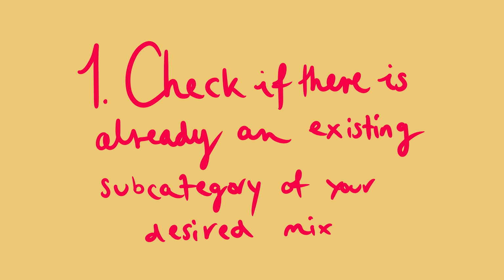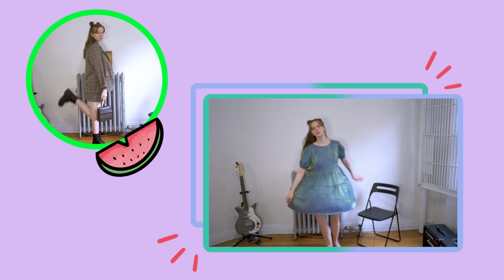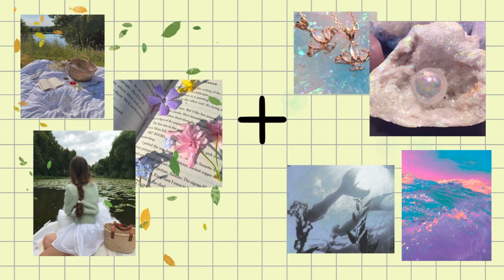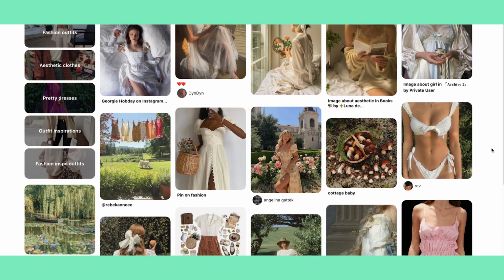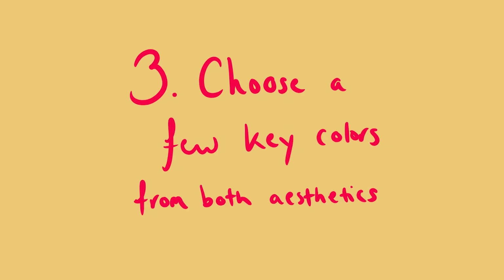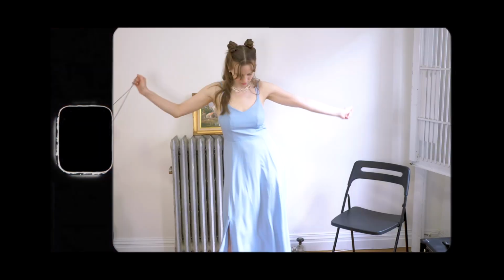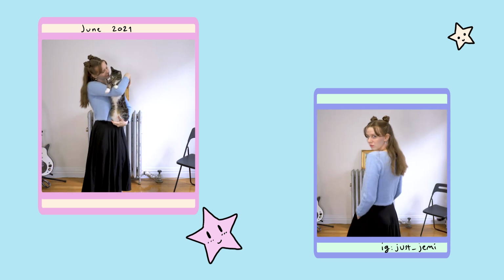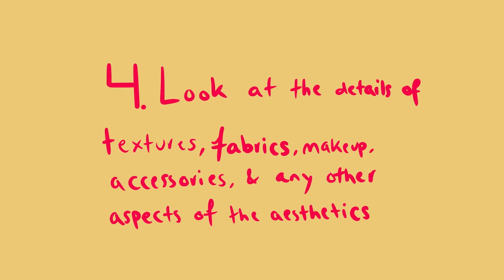how to combine styles (& mix n' match aesthetics)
Welcome to a 7-step guide on how to combine and mix any and every aesthetics! In this guide I will be discussing the 7 ways through which you’ll be able to mix aesthetics to a combination of your liking. Whether it’s academia and fairycore, or cottagecore and grunge, this video will help you, not only to mix aesthetics, but to possibly even create a new aesthetic out of existing aesthetics!

step 1 ~ check existing aesthetic mixes

step 2 ~ identify main elements of each aesthetic

step 3 ~ choose your key colors for the mix

step 4 ~ don’t forget the details

step 5 ~ tips regarding experimentation and mistakes

step 6 ~ building confidence

step 7 ~ the support of friends

𝙵𝙰𝚀
𝚗𝚊𝚖𝚎: 𝙹𝚎𝚖𝚒
𝚋𝚒𝚛𝚝𝚑𝚍𝚊𝚢: 𝟘𝟡/𝟙𝟜
𝚕𝚒𝚟𝚒𝚗𝚐 𝚒𝚗 𝙽𝚈𝙲, 𝚋𝚞𝚝 𝙸'𝚖 𝚏𝚛𝚘𝚖 𝙵𝚒𝚗𝚕𝚊𝚗𝚍🇫🇮

𝙶𝙴𝙰𝚁
◦First Camera
◦Second Camera

so how do you mix aesthetics??

timestamps:
0:00 - intro
0:36 - 1: existing aesthetic mixes
1:13 - 2: identify main elements
2:00 - 3: choose your key colors
2:56 - 4: details
3:28 - 5: don’t be afraid of mistakes
3:42 - 6: confidence
5:02 - 7: friends
5:59 - conclusion